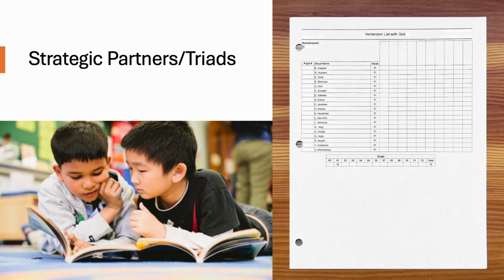Strategic Partners Triads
How to pair students strategically so that they can offer corrective feedback to their partner.